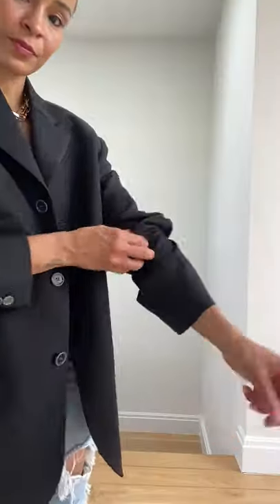1 Fashion Hack You Need To Know!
Here is 1 fashion hack you need to know!

Get the look:
Blazer: